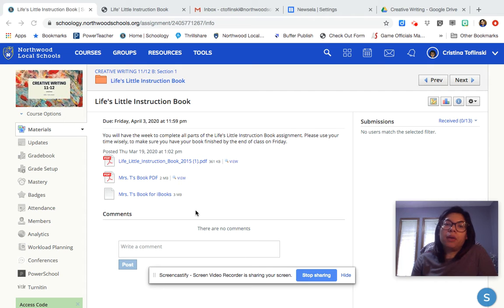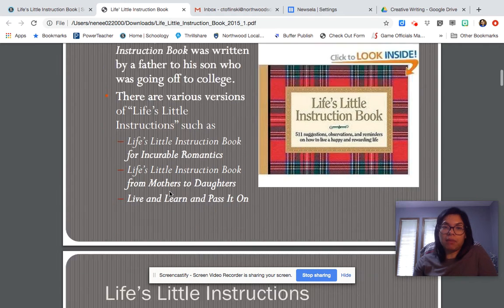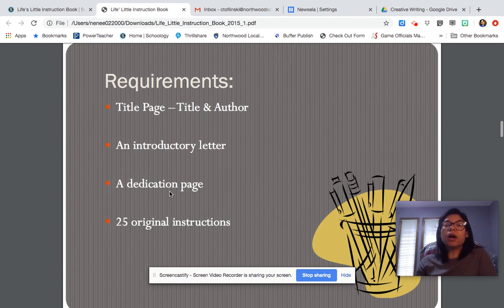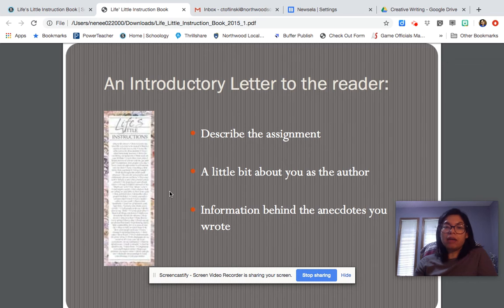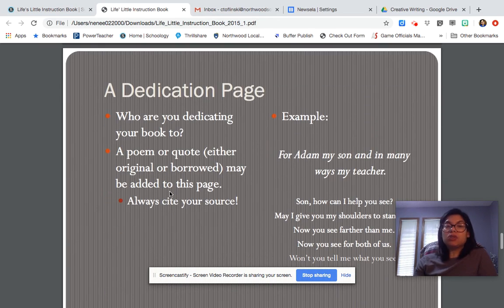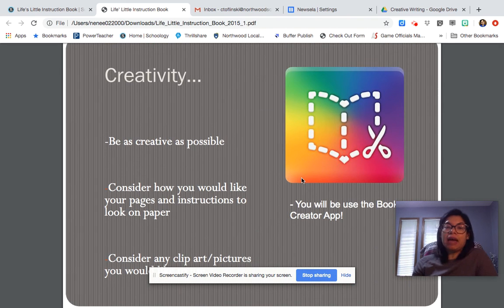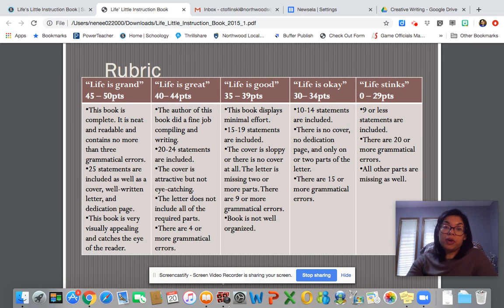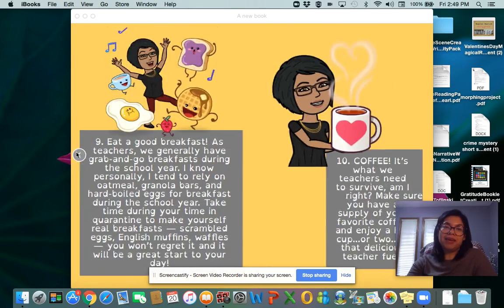CW: March 30, 2020